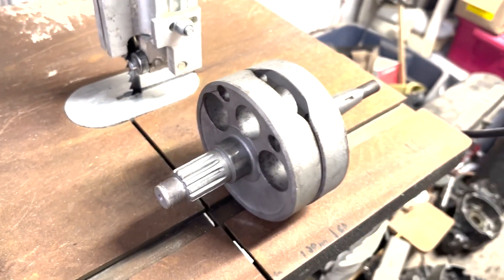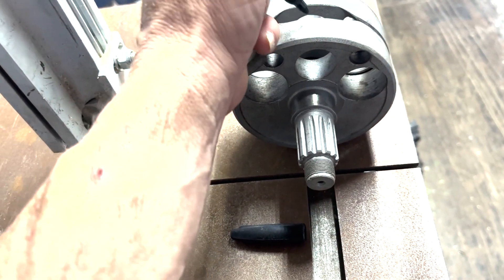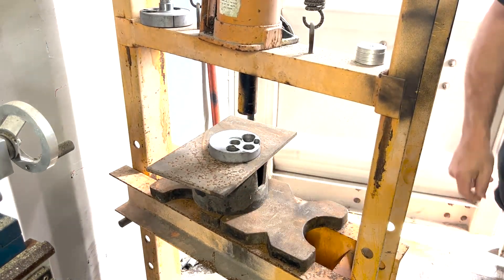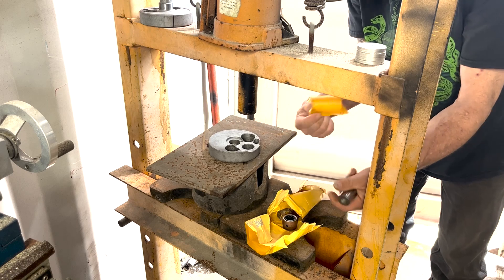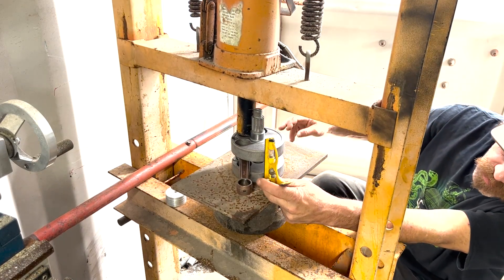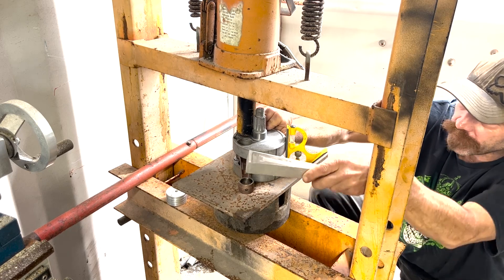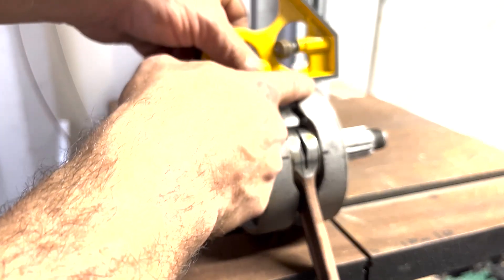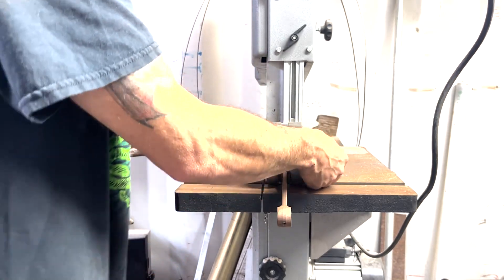2 Stroke Crank Rebuild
Had someone in Canada that needed a fresh crank so I thanked them for the free content and recorded the process.